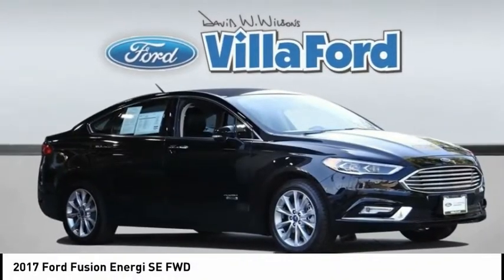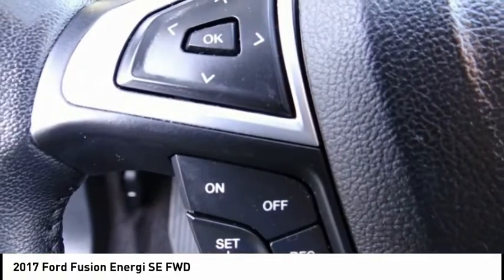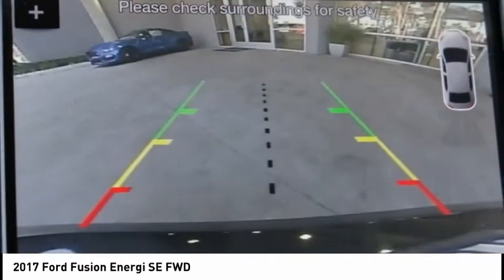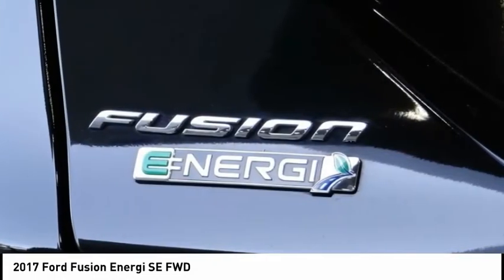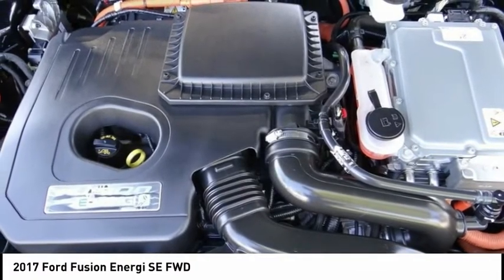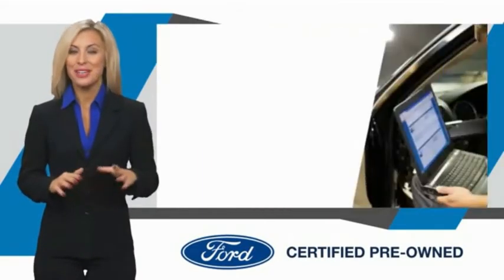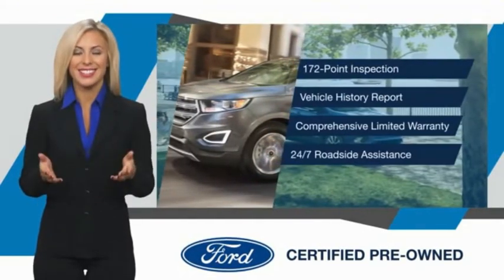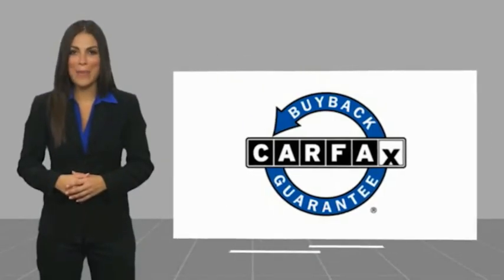2017 Ford Fusion Energi ORANGE TUSTIN PLACENTIA FULLERTON ORANGE COUNTY ooiP14352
2017 Ford Fusion Energi SE FWD

Villa Ford
2550 N. Tustin St.

VILLA FORD PROUDLY SERVICING ORANGE, TUSTIN, PLACENTIA, FULLERTON, ORANGE COUNTY, & SURROUNDING SOUTHERN CALIFORNIA LOCATIONS. THIS BLACK 2017 Ford FUSION ENERGI IS EQUIPPED WITH A I4 Hybrid, AUTOMATIC TRANSMISSION, AND RECEIVES AN ESTIMATED . CONTACT VILLA FORD AT TO SCHEDULE A TEST DRIVE AND TAKE THIS 2017 Ford FUSION ENERGI HOME TODAY, OR VISIT OUR SHOWROOM CONVENIENTLY LOCATED AT 2550 N. TUSTIN ST. ORANGE, CA 92865. STOCK #: ooiP14352 | 2017 Ford Fusion Energi SE FWD POWER PASSENGER SEAT AIR CONDITIONING 2017 Ford FUSION ENERGI SE FWD Recent Arrival! I4 Hybrid. Odometer is 2926 miles below market average! SE Luxury 2017 Fusion Energi Ford FWD 2020 overstock sales event - Only $500 Down (OAC) E-CVT Automatic I4 Hybrid 4D Sedan Awards: * 2017 KBB.com 10 Most Awarded Brands * 2017 KBB.com Brand Image Awards Reviews: * Many advanced technology and safety features are available; interior is quiet on the highway. Source: Edmunds 2020 overstock sales event - Only $500 Down (OAC). Final days to save. Over 100 pre-owned vehicles available. The Home of Orange County's Finest Trades. STOCK #: ooiP14352 | VIN: 3FA6P0PU4HR275340 | 2017 Ford Fusion Energi SE FWD POWER PASSENGER SEAT AIR CONDITIONING Villa Ford